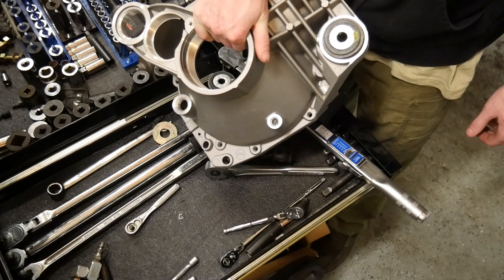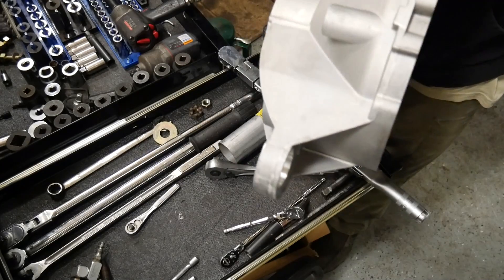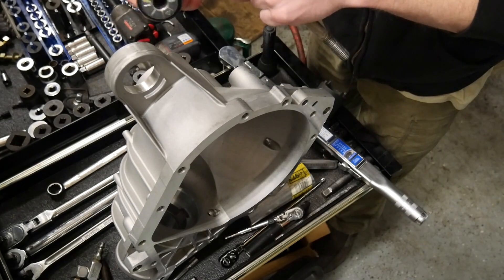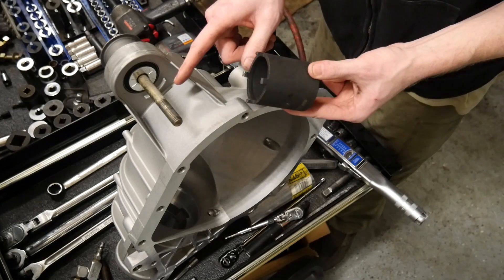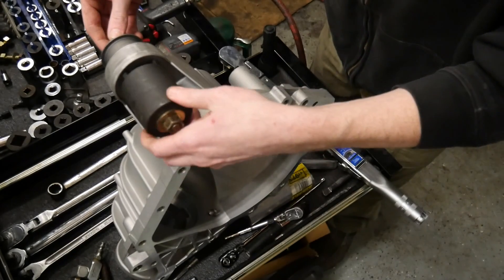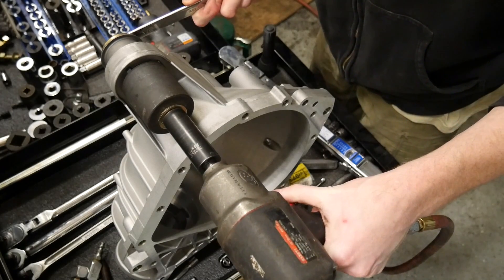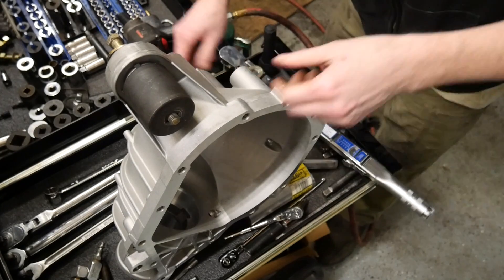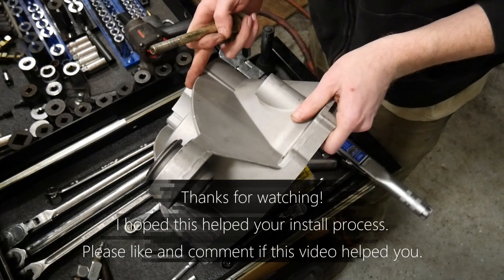DIY - remove and Install bushings without specialty tools!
In this video, I cover how to easily install rubber bushings w/o a press in your garage.